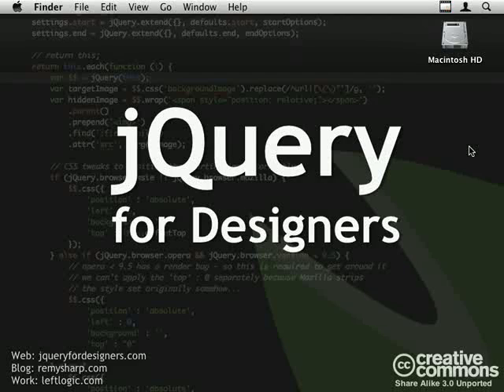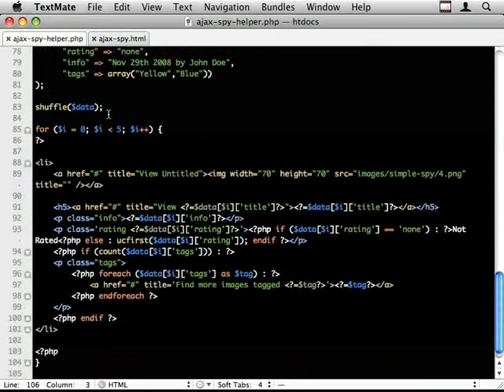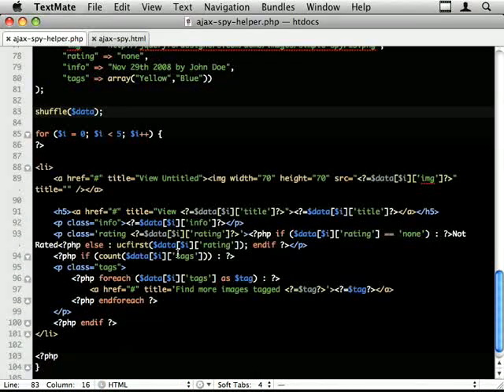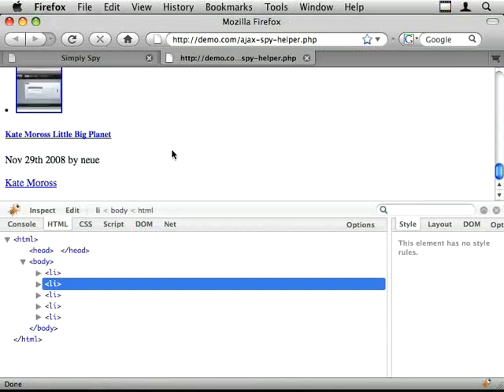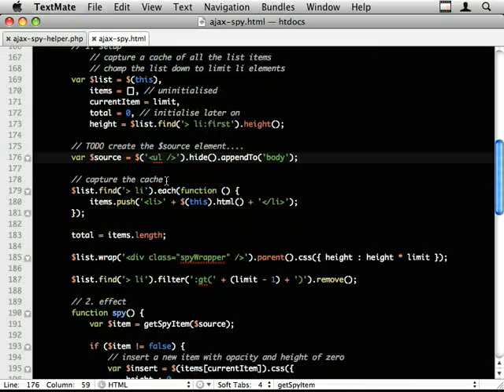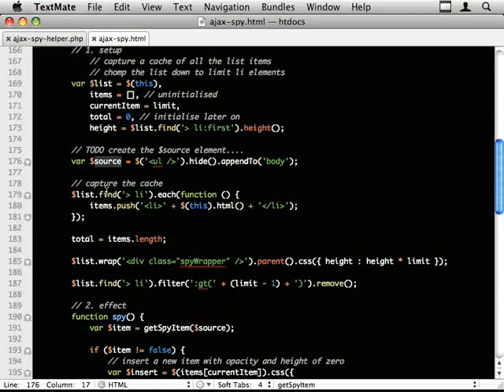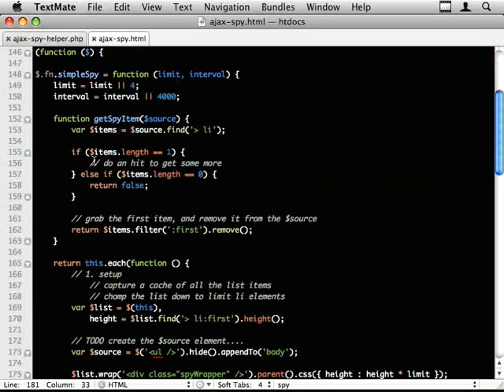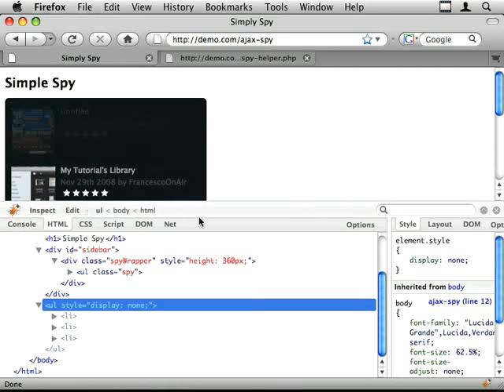Ajax spy effect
Last month I showed you how to create a spy effect as seen on the first version of QuickSnapper (though they’ve since changed their site design with to release the release of Little Snapper).

However I did promise I would demonstrate how to ajaxify the spy.